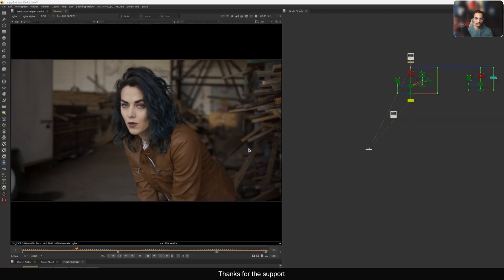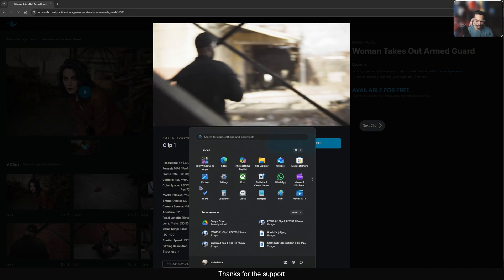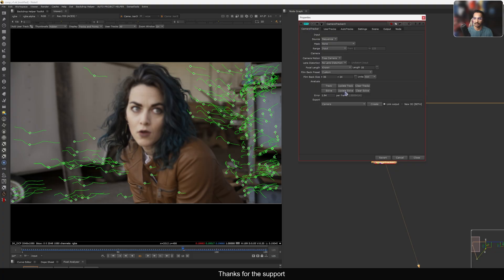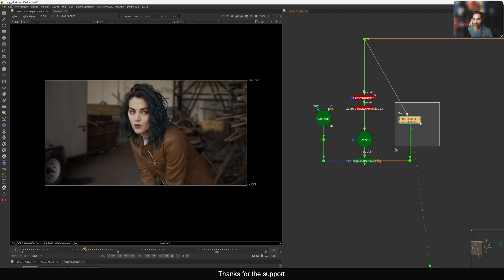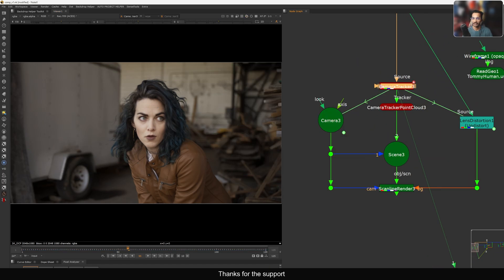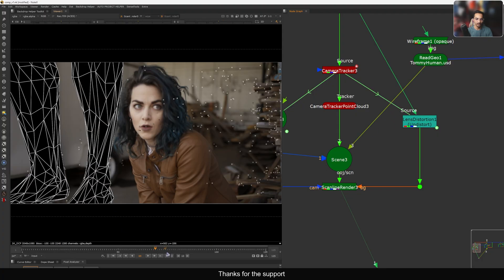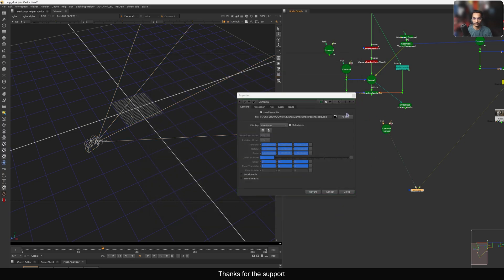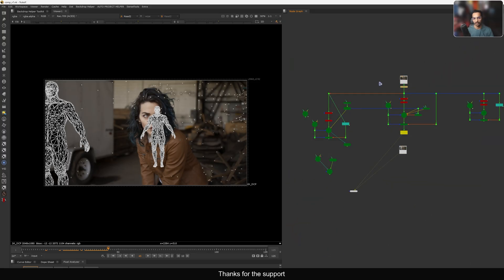Easy Camera Track and Scene Scale in Nuke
Hello everyone welcome back to another nuke tutorial in this one i will show you how to do camera track and scene scale in nuke.

Thank you guys for your Amazing Support.